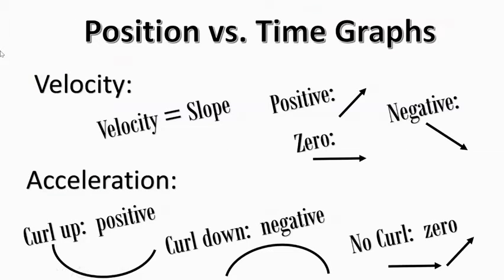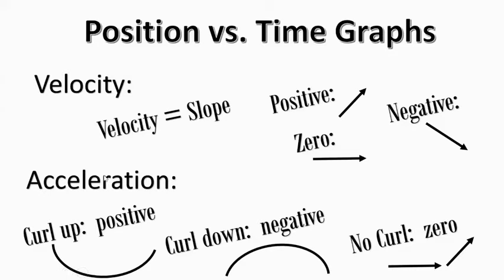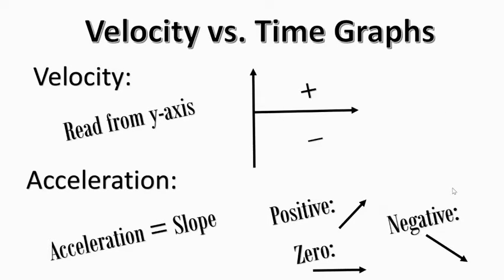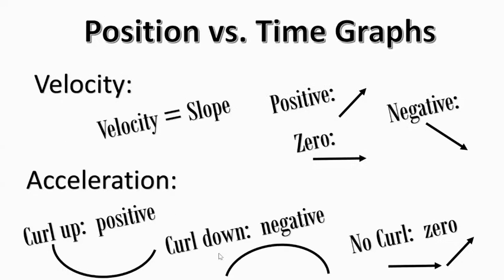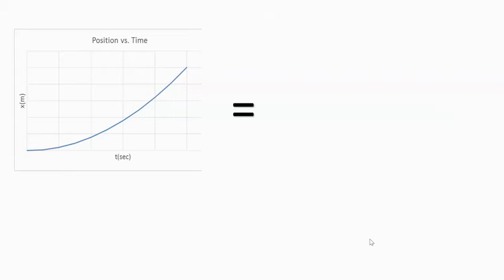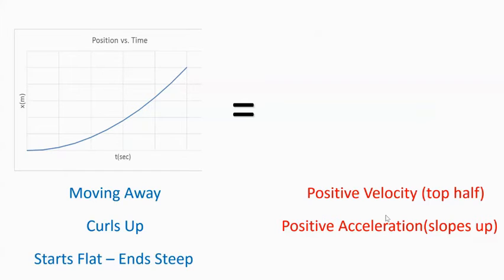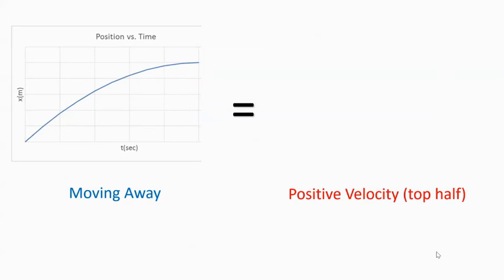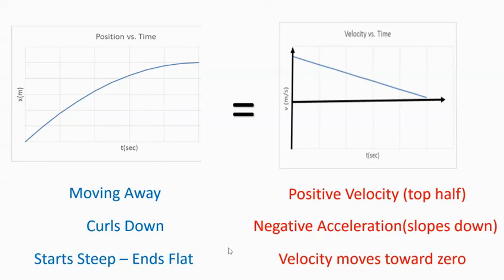Position Graph to Velocity Graph